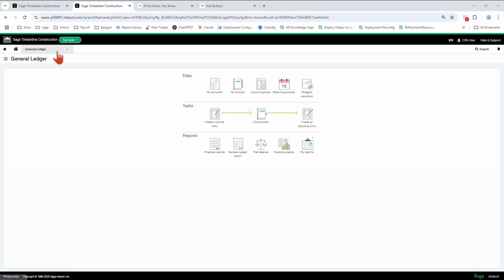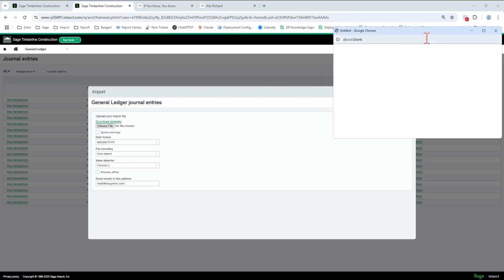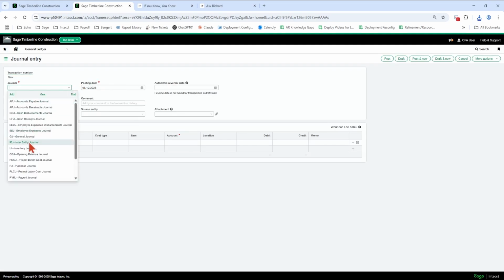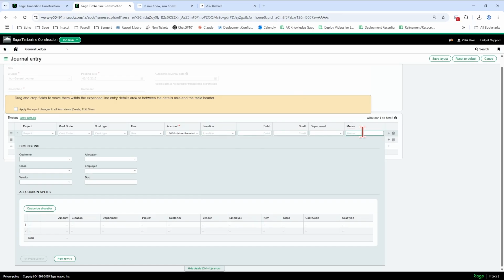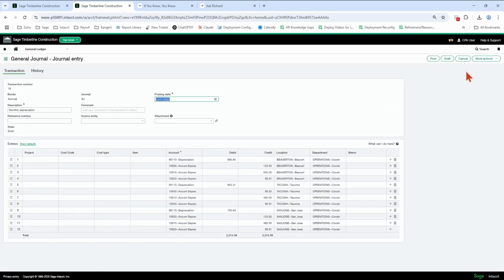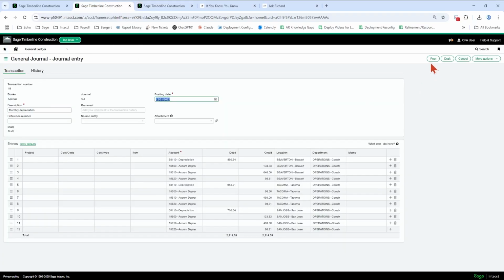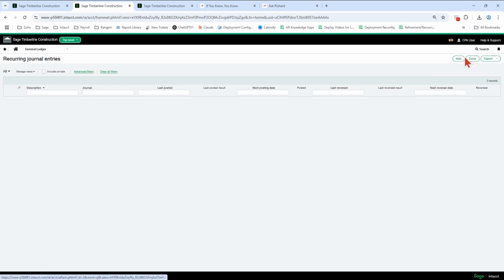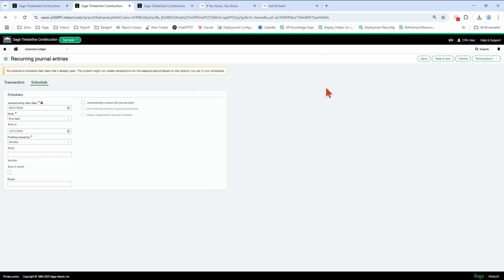Sage Intacct Journal Entries: Overview & Key Concepts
Get a clear overview of Journal Entries in Sage Intacct. This video explains what journal entries are, how they’re used in the General Ledger, and the key fields and workflows you need to know.